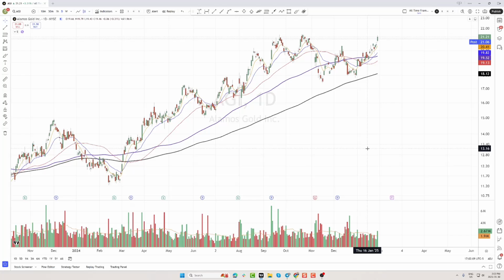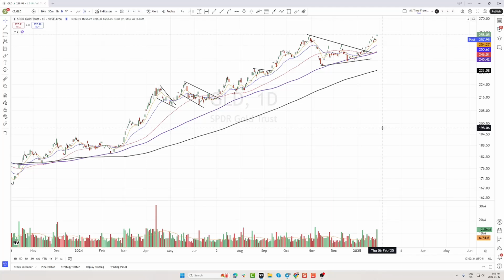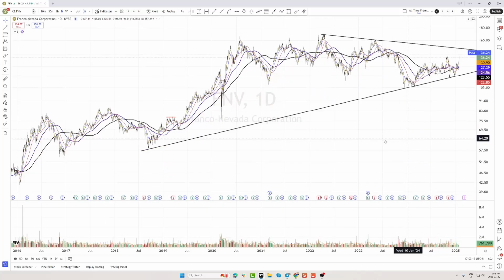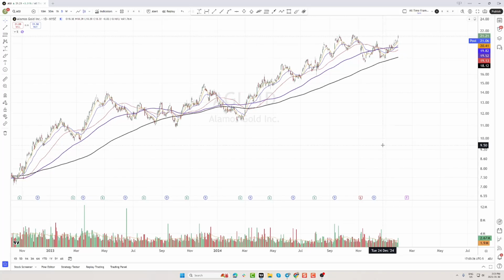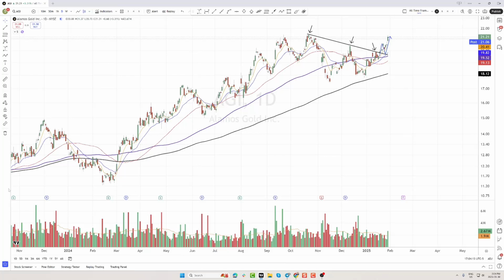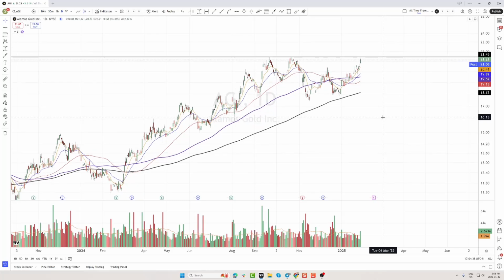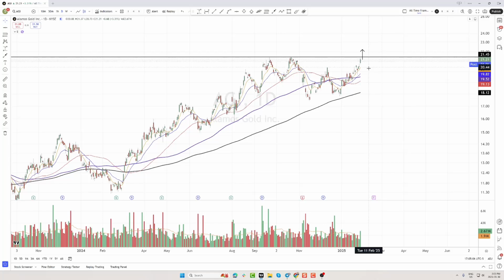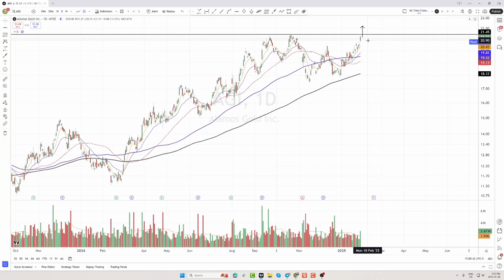Here are 2 Setups on Alamos Gold $AGI